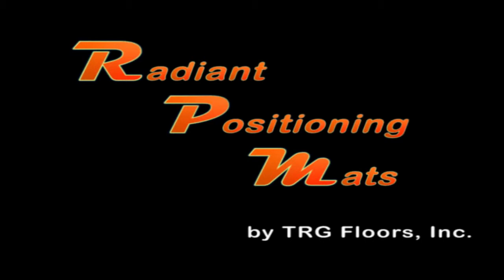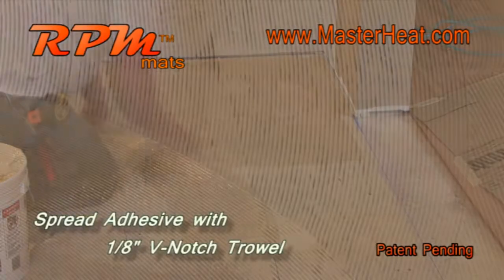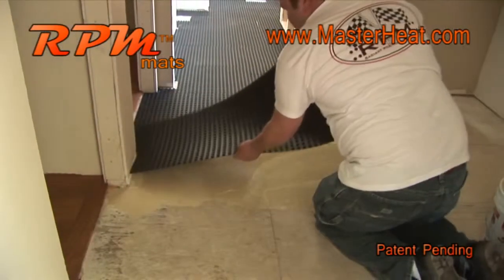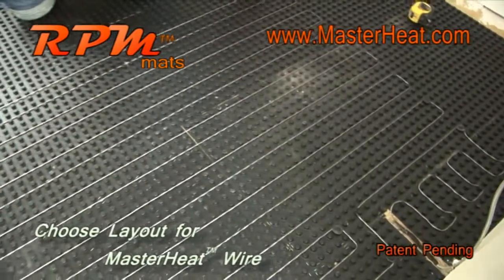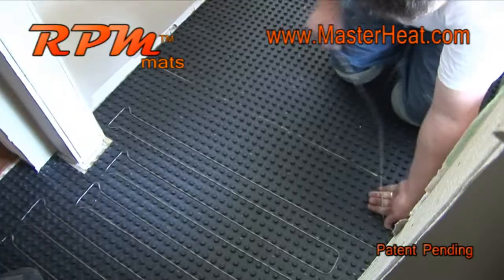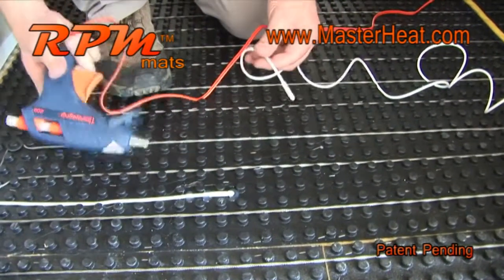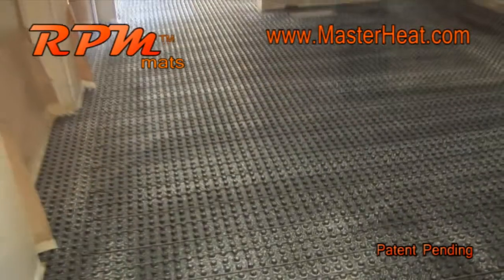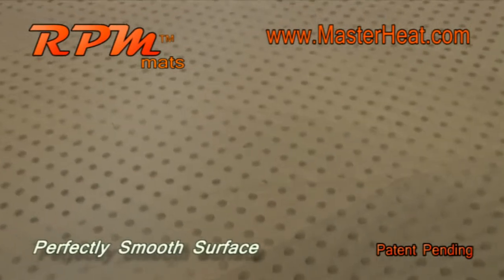In-floor Electric Radiant Heating - RPM Mats - DO IT YOURSELF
This video shows how the RPM (Radiant Heating Mats) are installed under tile flooring. For marketing purposes only, not meant as an installation guide.
To learn more about RPM Mats or to purchase this product click on this link to MasterWholesale.com